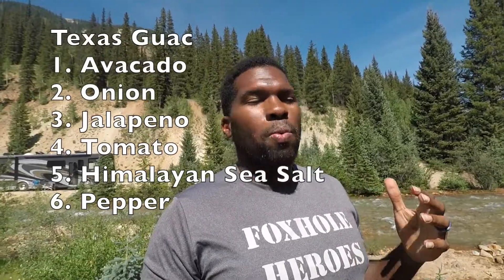How to Make Texas Style Guacamole in Your RV | Fulltime RV Living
How to Make Texas Style Guacamole on the Road

This is our famous Texas Guacamole Recipe for our followers! Hope your enjoy!

**RV Living Getting Started Right Supply List**

EAZ Lift Weight Distribution Hitch
RV Levelers
Auto Tongue Jack (Not the One We Have But Close)
RV Stabilizers
Portable Waste Tank
Portable Water Tank (6 Gal) 2 Pack
RV Water Filter
Water Pressure Regulator (30 PSI)
Rhino Waste Hose
Rhino Waster Support
Mirror Extenders (If you have smaller truck like ours)
RV Hitch Lock

**Emergency Repair Supplies**
Flex Seal Tape
Flex Seal Spray
Gorilla Glue Caulking
Gorilla Glue
Gorilla Glue Duck Tape (Black)
Brawny Wipers

**Keep Your RV Interior Clean**
Swiffer Sweeper

**Our RV Remodel Supplies**
Fruit Hammock
Floor Tiles (Used in Bathroom)
Kitchen Tiles
Cabinet Handles
Japanese Tea Pot Set